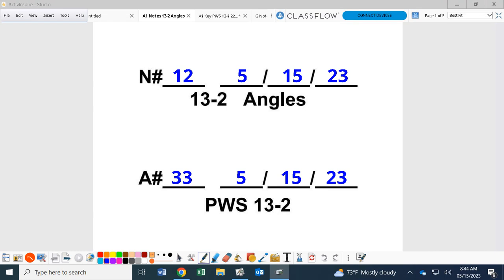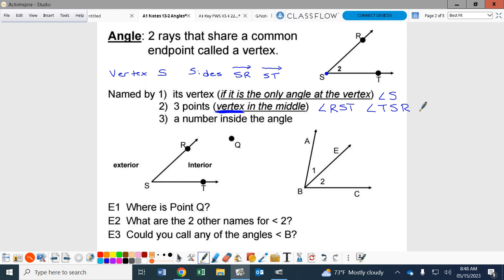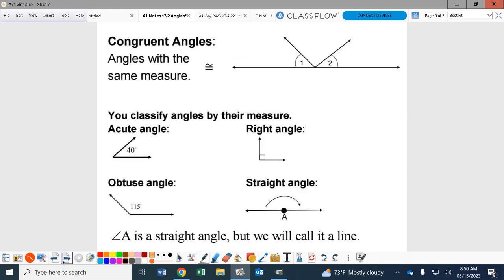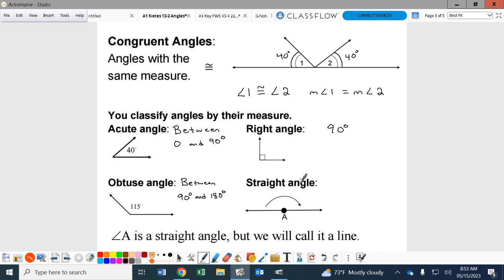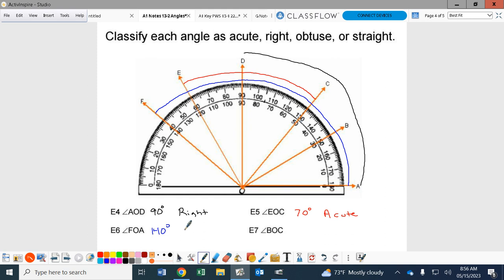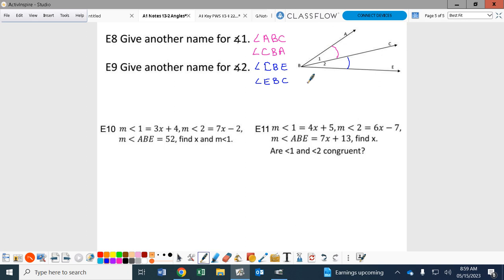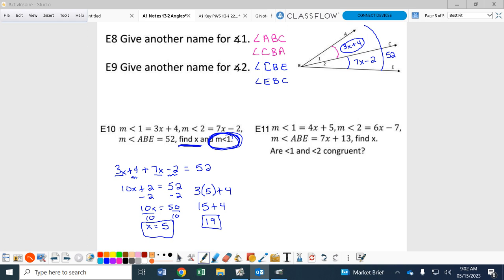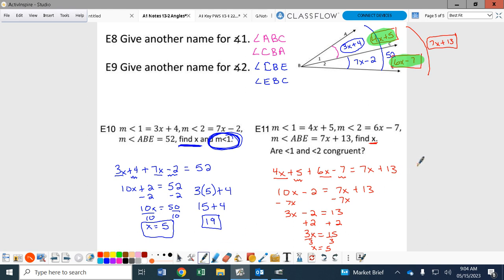Algebra 1 Notes 13-2